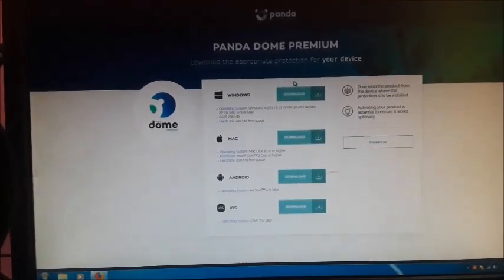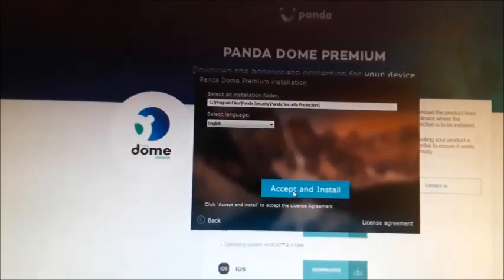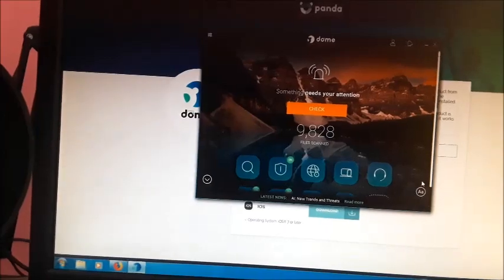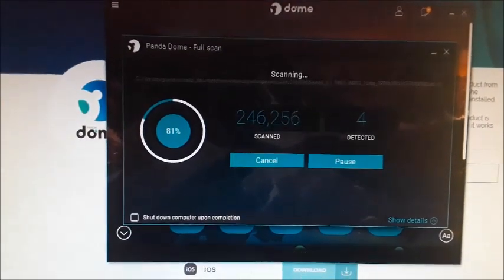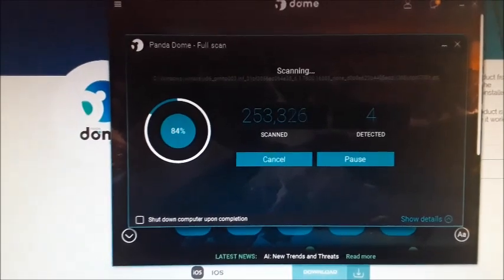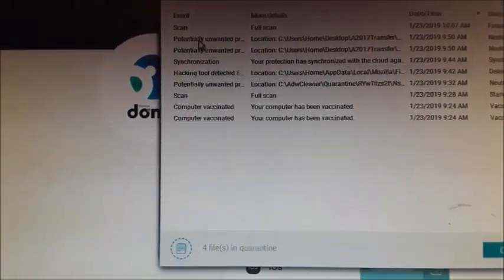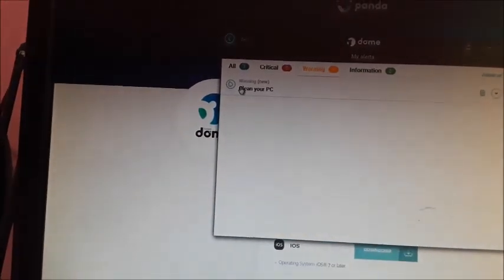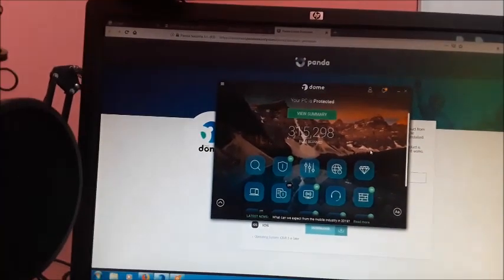panda security download- best internet security 2022 - panda security free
Panda Security Review- best internet security 2022
panda security download